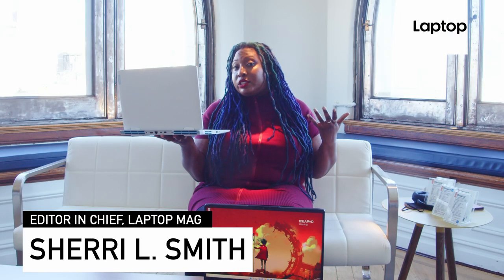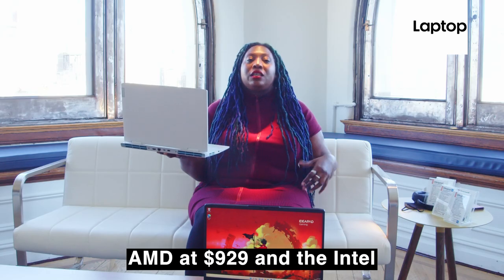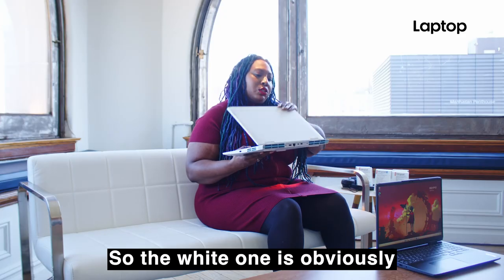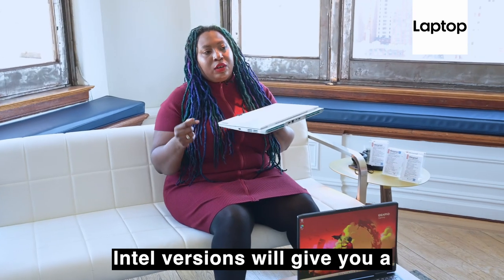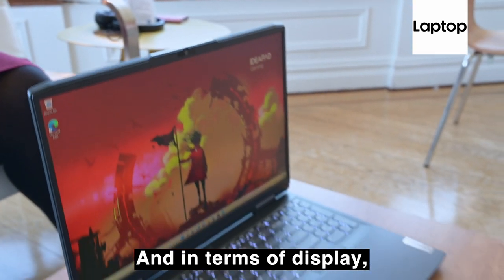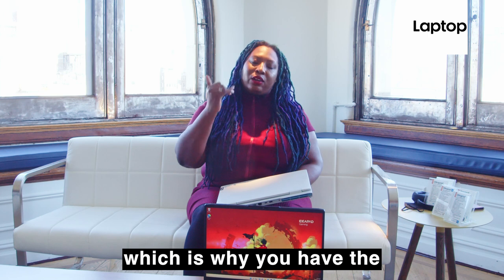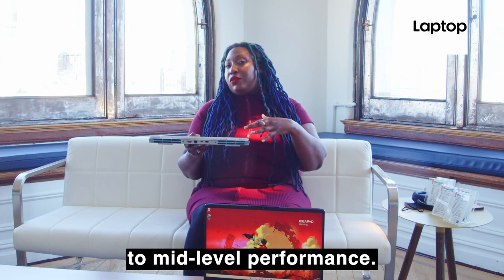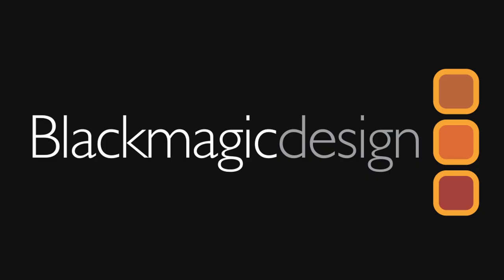Lenovo IdeaPad 3i - First Look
MWC 2022 is here and with it comes a flurry of new announcements in the tech world, such as Lenovo's refreshed IdeaPad Gaming 3 line.